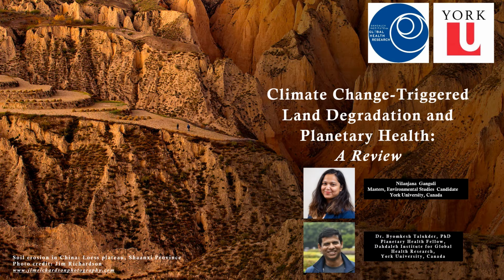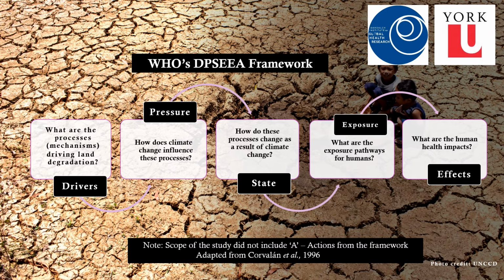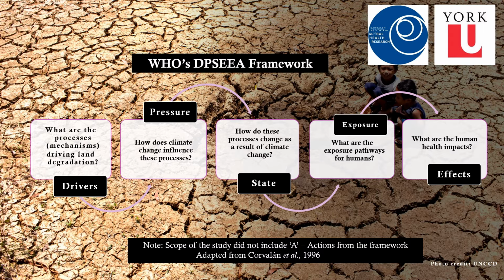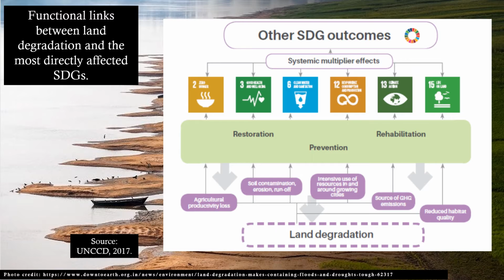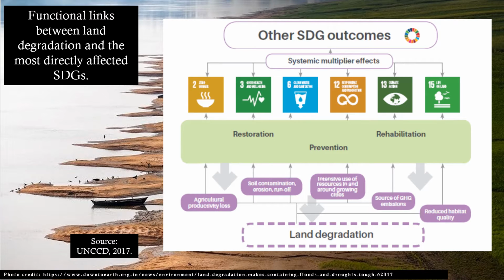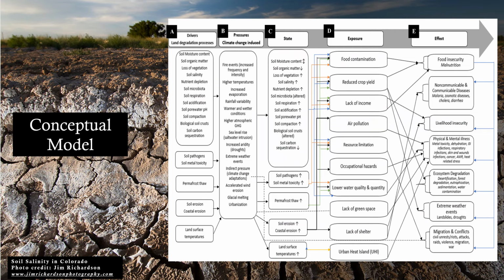PHAM 2021 Lightning Talk: Climate Change - Triggered Land Degradation and Planetary Health